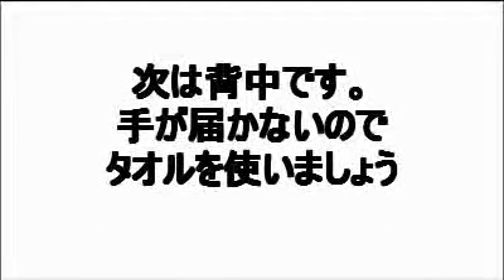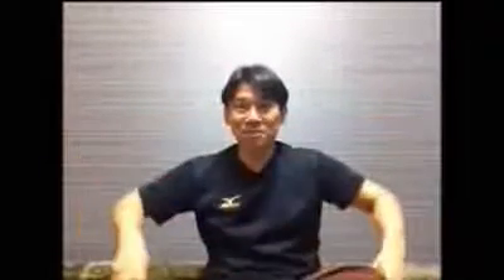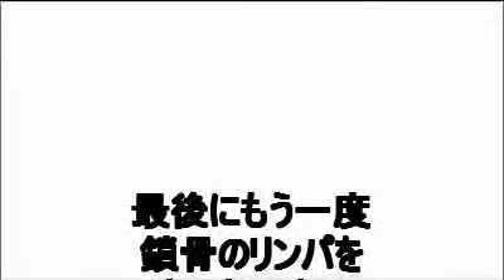エコノミークラス症候群対策に簡単セルフリンパケアー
説明
熊本の地震の被害を見て、心がいたんでなりません。避難してる方がエコノミーククラス症候群で亡くなられたと知り、いてもたってもいられなくなりこのビデオを作成いたしました。セルフリンパケアーは自分でリンパをケアーする方法です。エコノミークラス症候群にも効果があると思います。
本当に急ぎで作成したため見づらい点もあり不快に思われるかもしれませんが、一人でも多くの人が少しでも癒されたら幸いです。
I love kumamoto